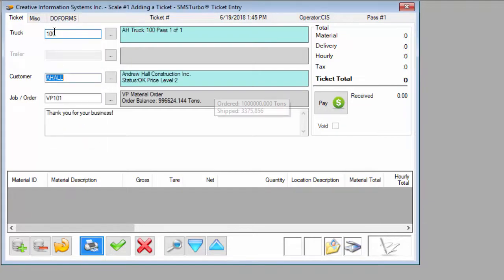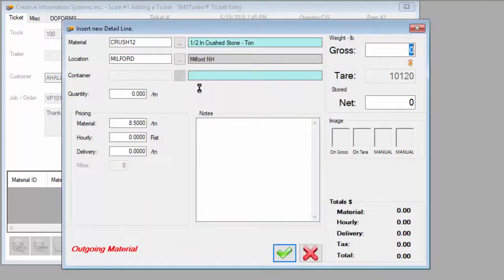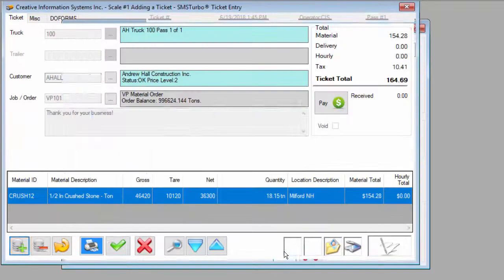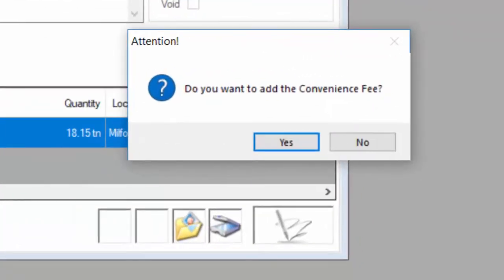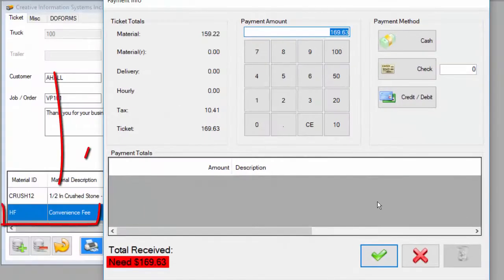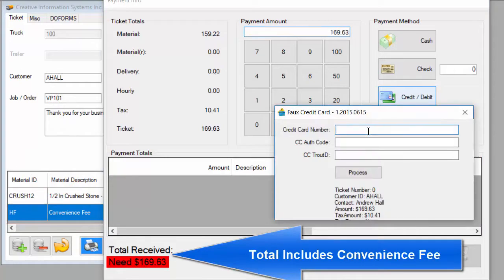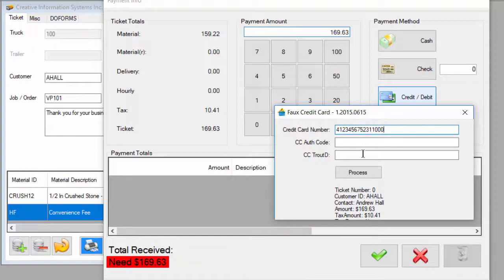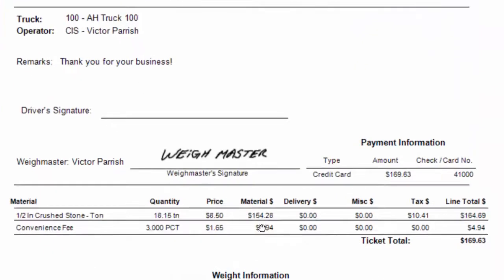Convenience Fee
Automatically add credit card Convenience Fees to SMSTurbo scale ticketing.